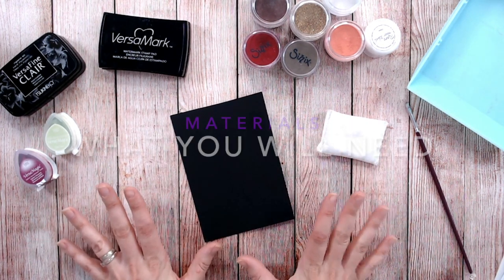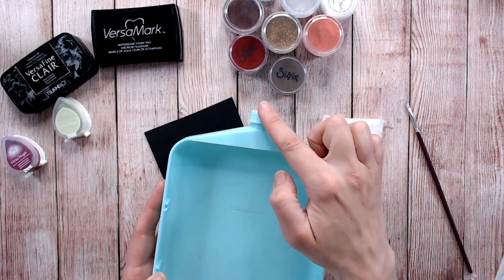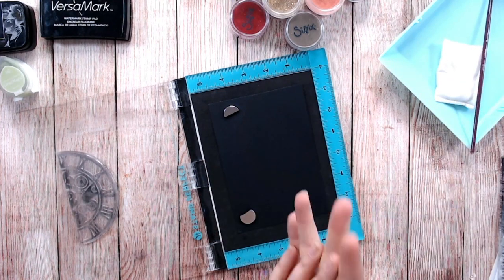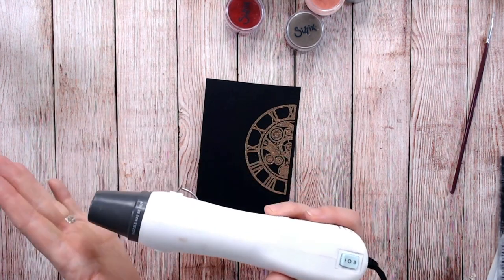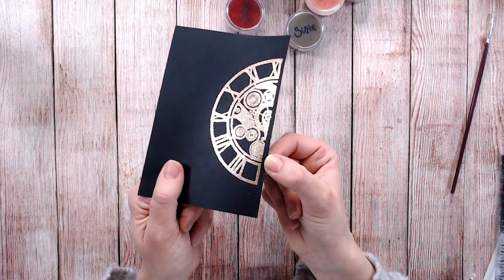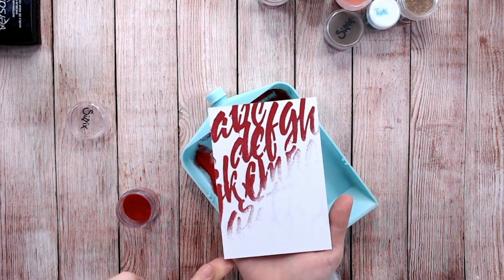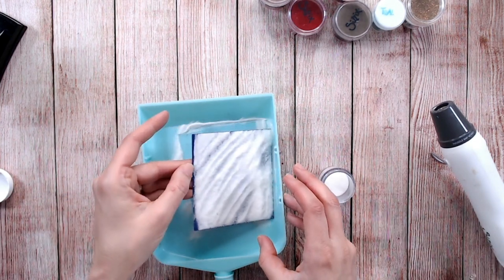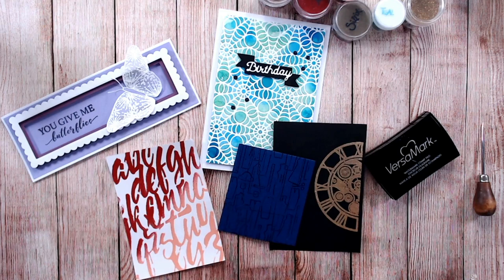Beginners Guide to Heat Embossing - Craft Hacks 101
Learn how-to emboss paper and card with this easy tutorial sharing tips, tricks and techniques for basic heat embossing, including the tools required, embossing through a stencil and clear embossing for watermark or resist techniques. Create beautiful cards and elements for your scrapbook pages and mini albums.